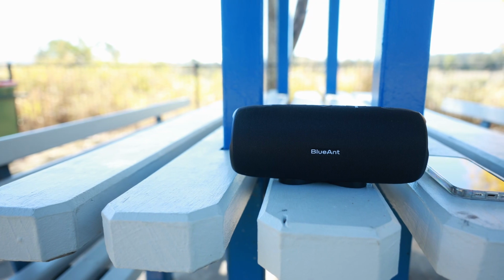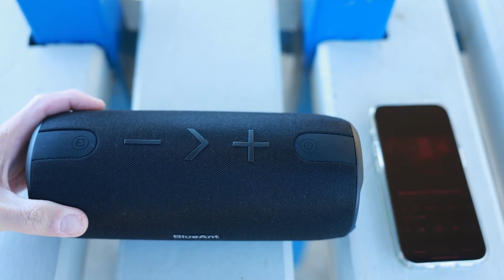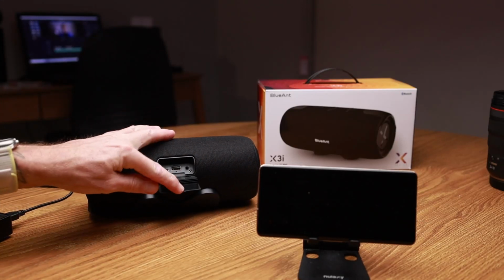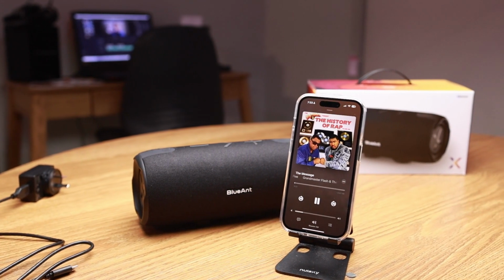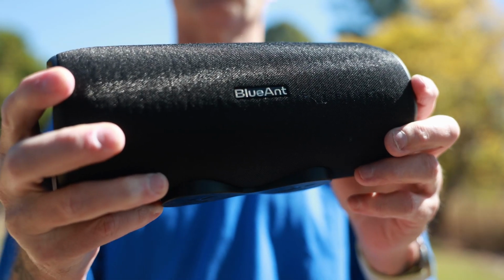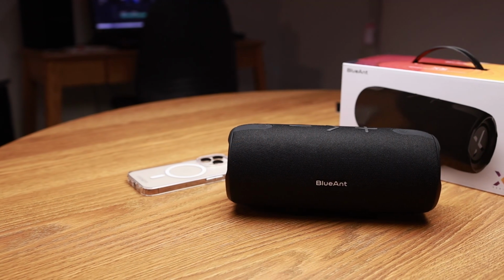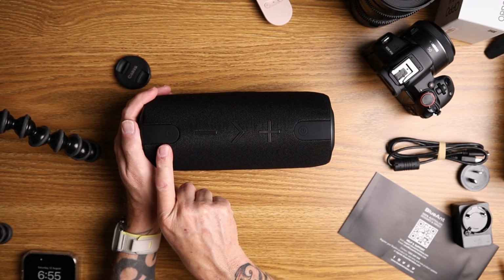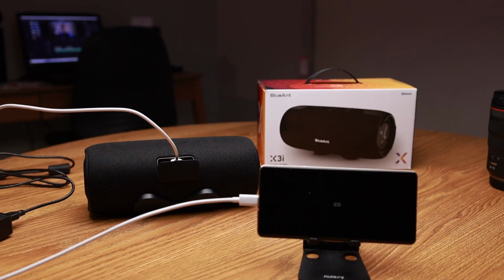BlueAnt X3i Full Review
My Camera canon r6 mark 2
My Mic rode ntg4plus
My Sound Recorder zoom h6
My Lens canon rf 24 to 70 f28
My other lens canon rf 15 to 35 f28
My Back Up Camera canon r50
My Cage